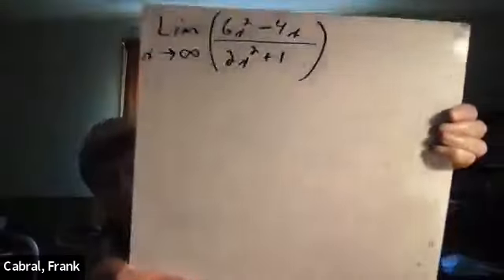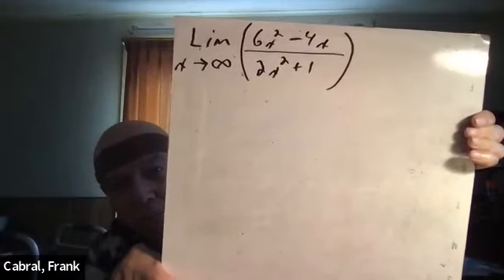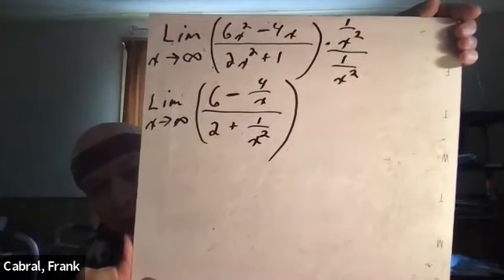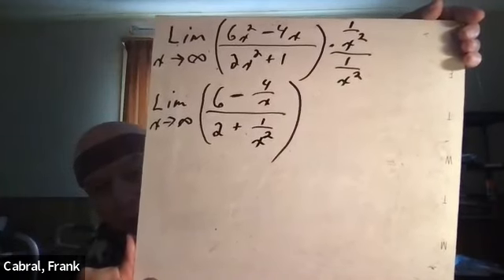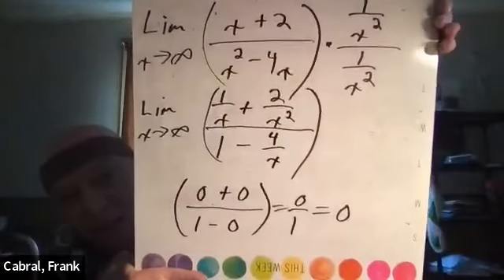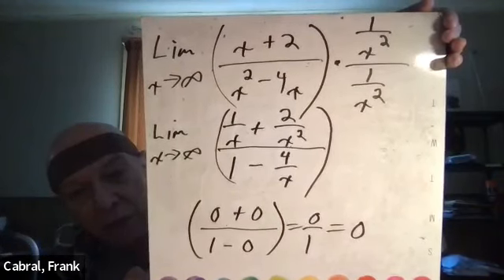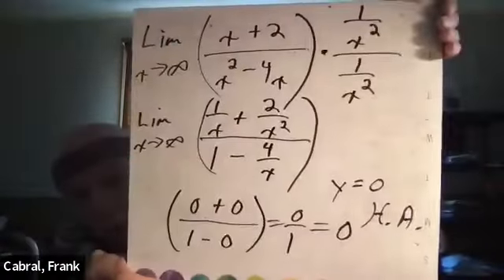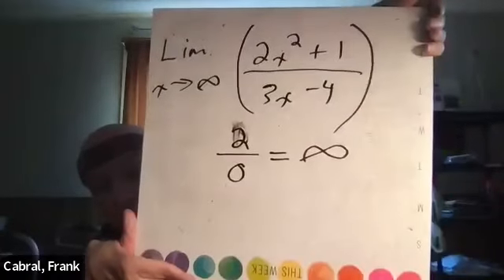Calculus Chapter 2 6